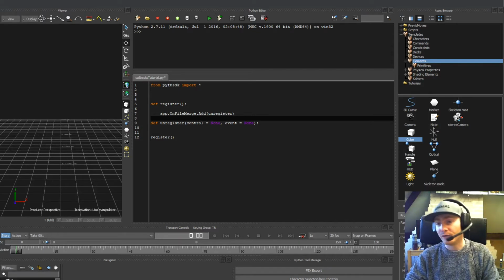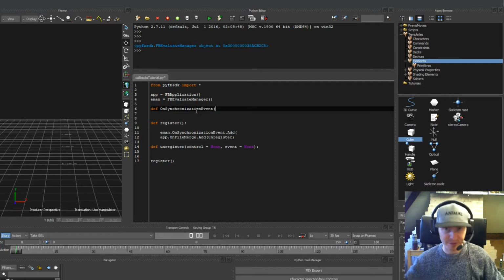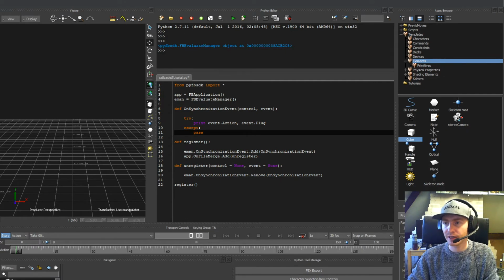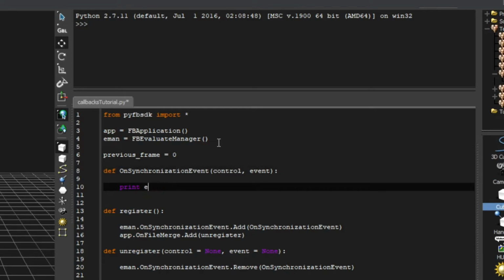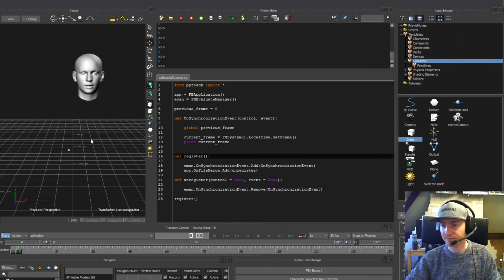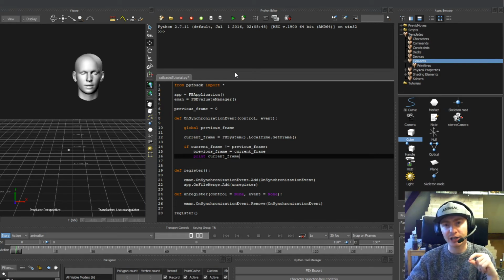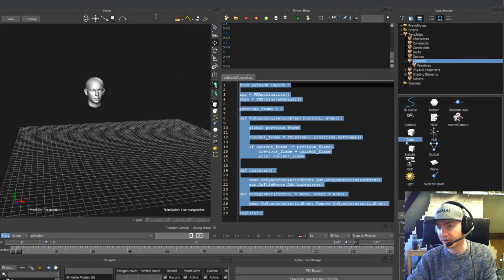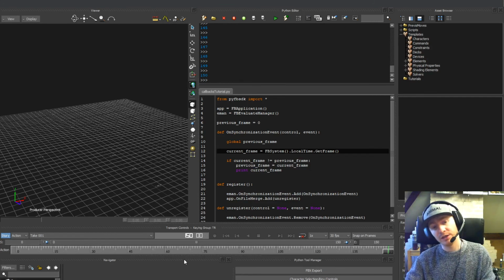Creating Callbacks in MotionBuilder - Part4: Evaluation Manager